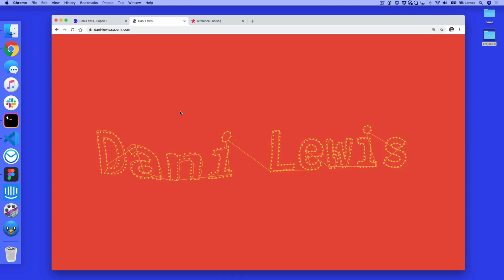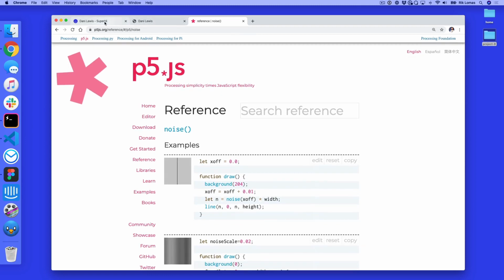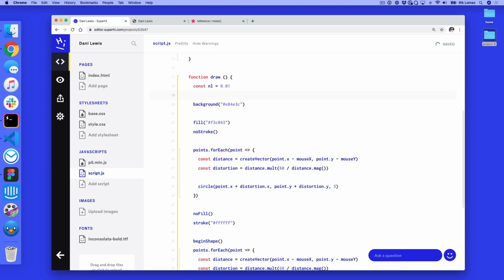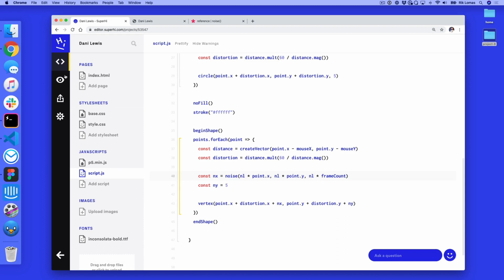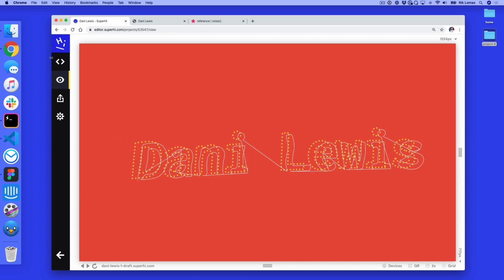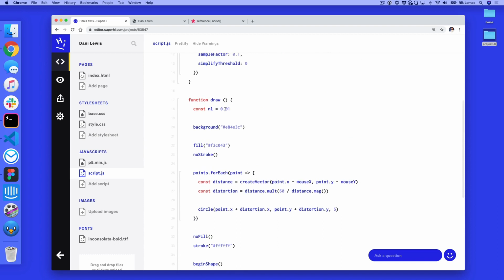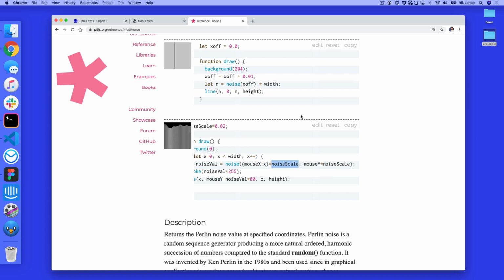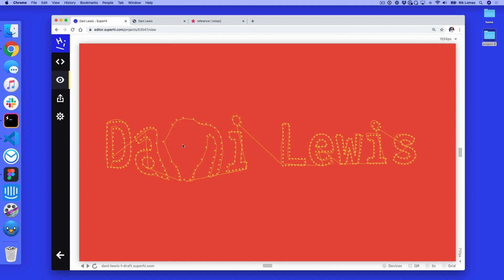JS Web Typography 069 Adding noise levels